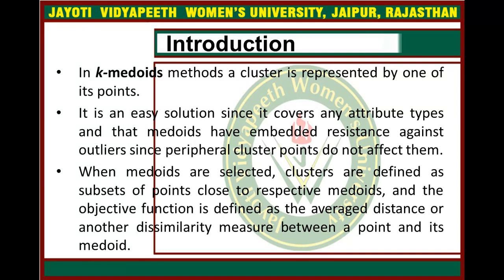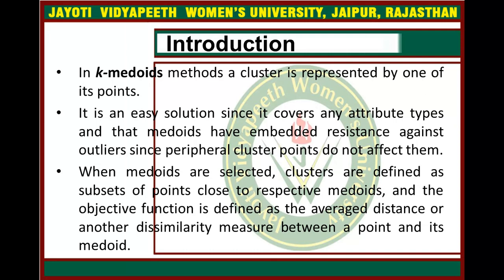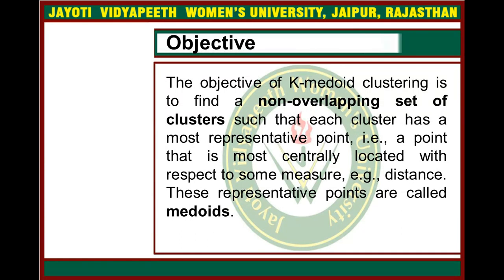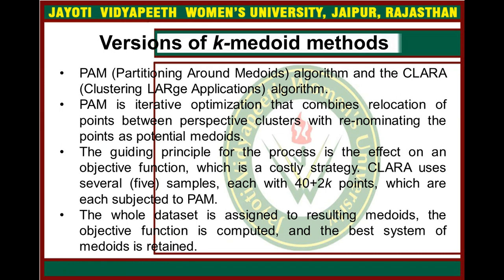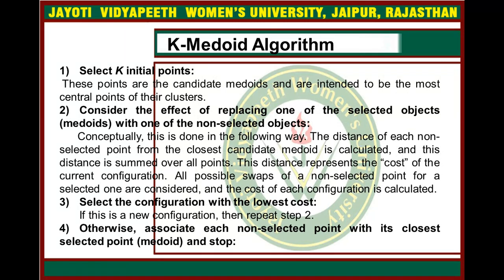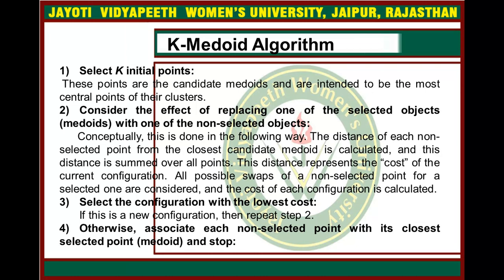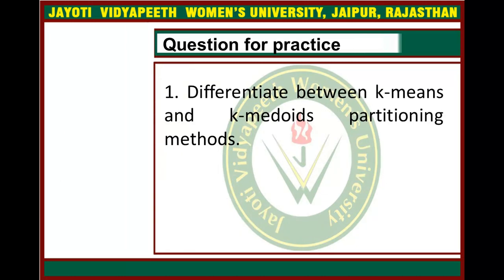Jayoti Vidyapeeth - K mediod methods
Jayoti Vidyapeeth - K mediod methods. Name-JV'n Dr.Anamika Ahirwar Dept. of Science & Technology, Under Faculty of Education & Methodology Course Name- Data Warehousing & Data Mining. Session Name- K mediod methods. Class- B.Tech + M.Tech CS trimester 9.